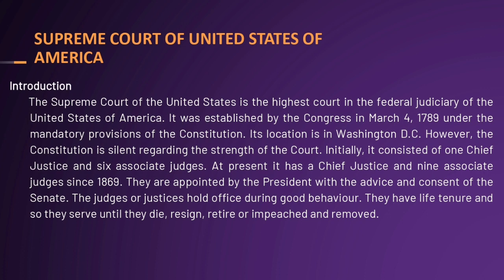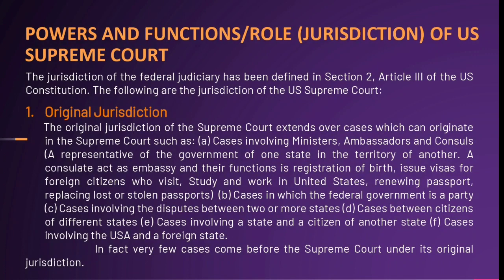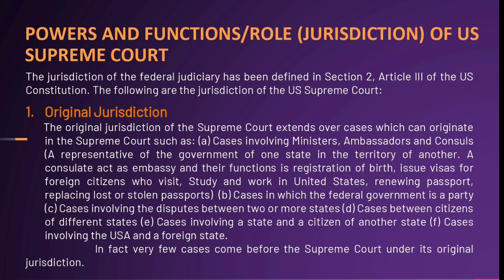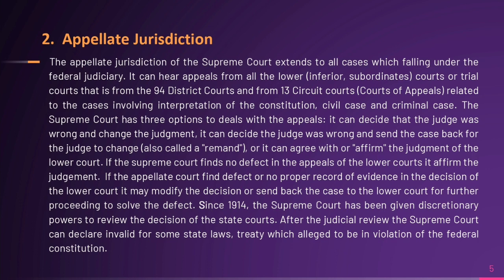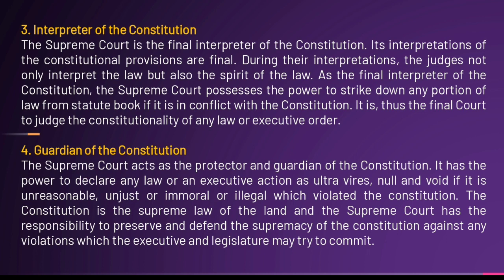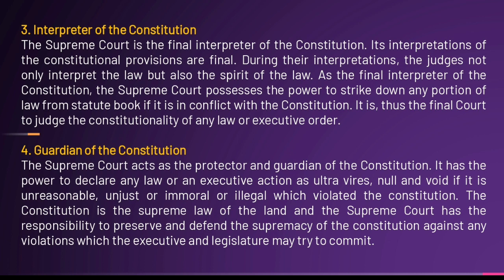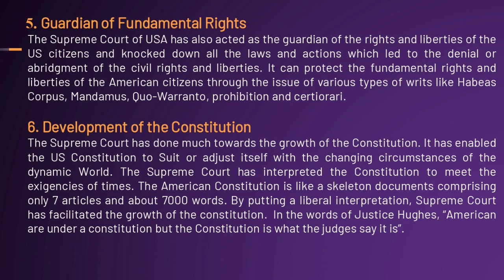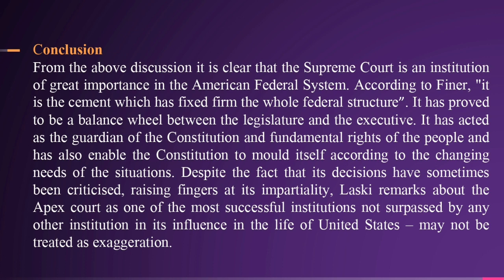US SUPREME COURT/ENGLISH VERSION/